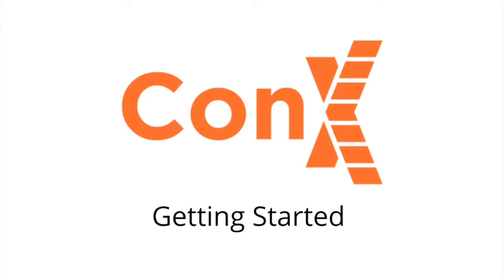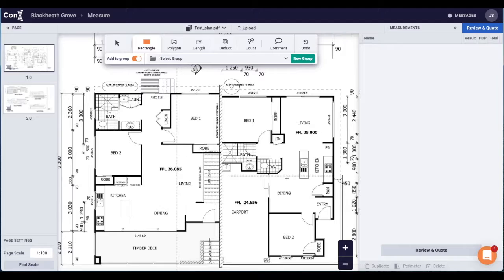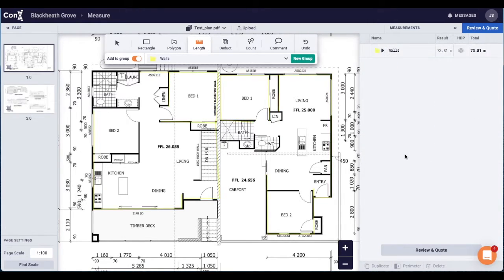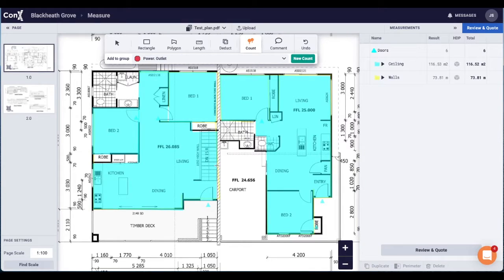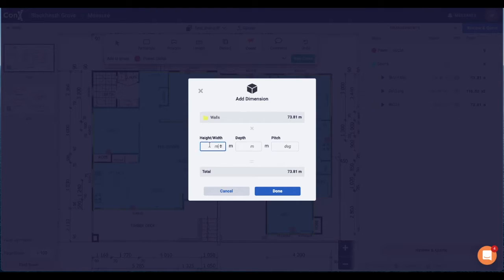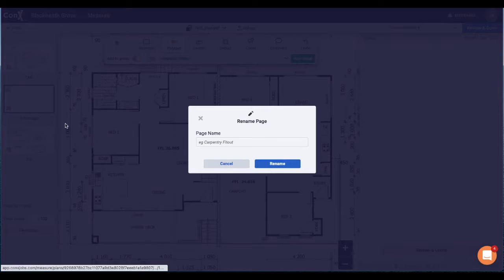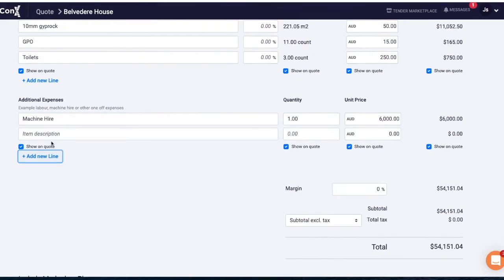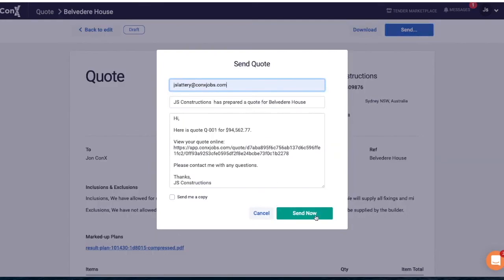Construction Takeoff and Estimating with ConX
ConX is the simple way to do a quick and accurate construction estimate for any project and submit a professional, award winning quote.

In this 5 minute demo we run through everything you need to get started on the ConX system. Get in touch for a more detailed demo.